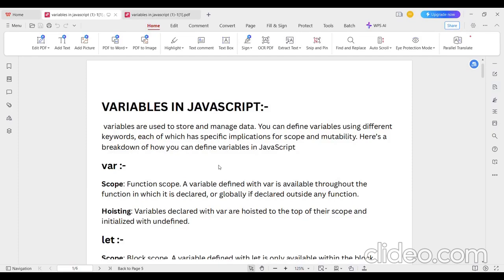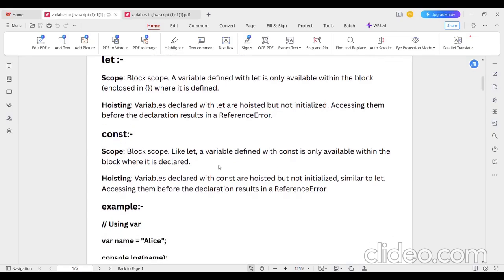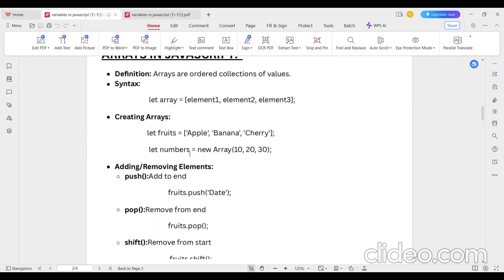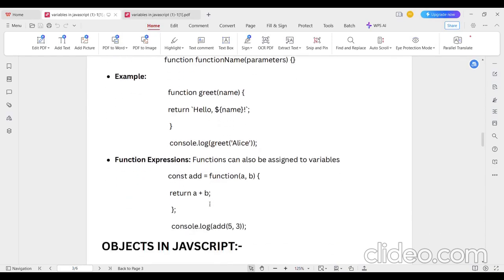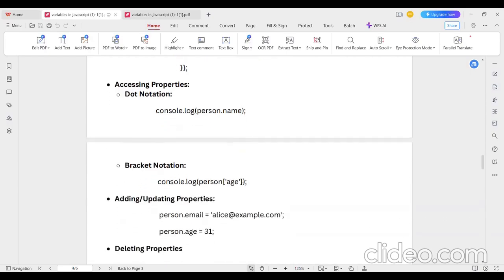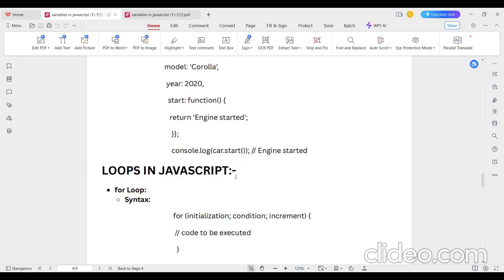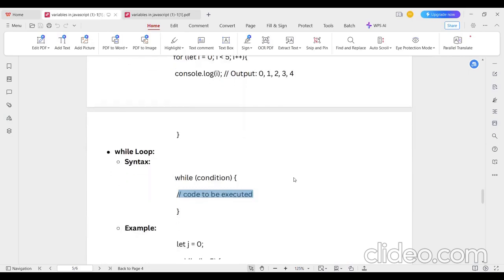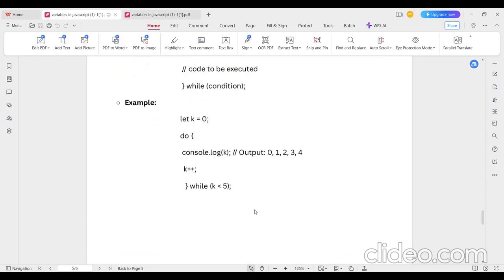basics of JS-2